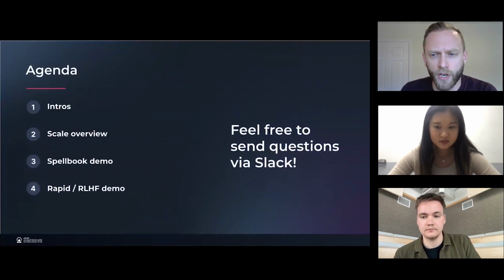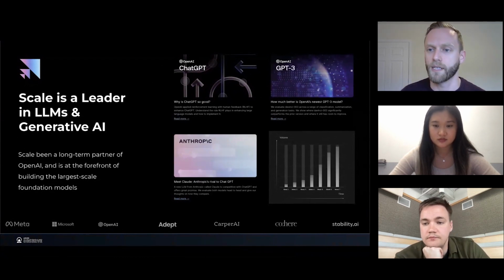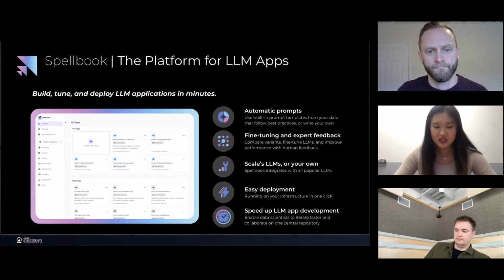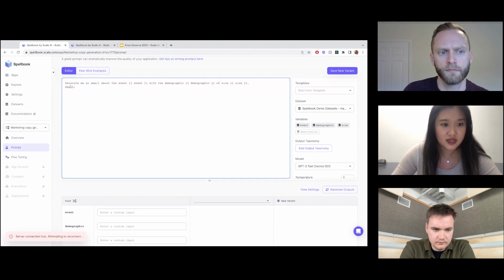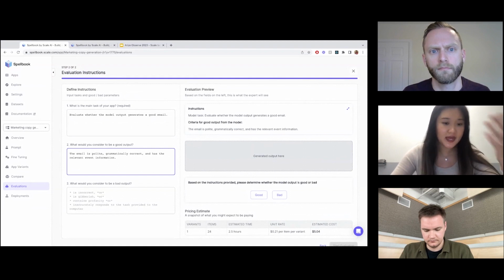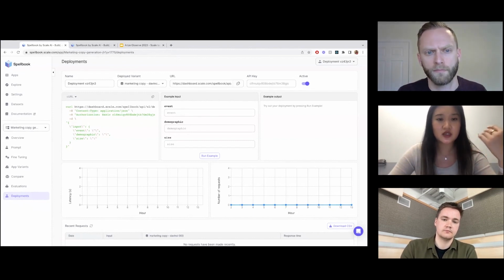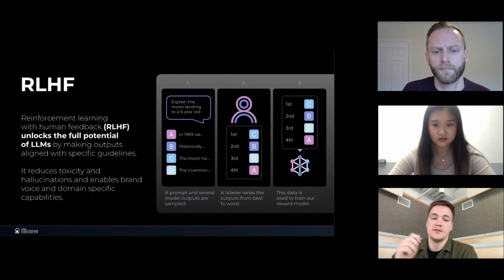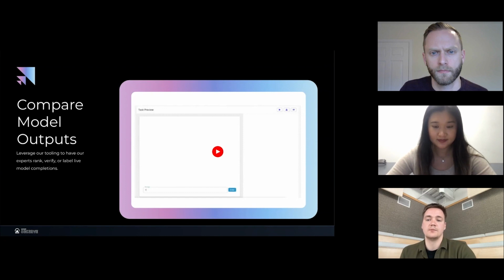Scale AI On How to Build and Deploy Custom, Enterprise Grade Large Language Model Apps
A presentation by Bihan Jiang, Senior Product Manager at Scale AI; David Rokeach, VP of Enterprise AI at Scale AI; and Osvald Nitski, Strategic Product Manager at Scale AI.